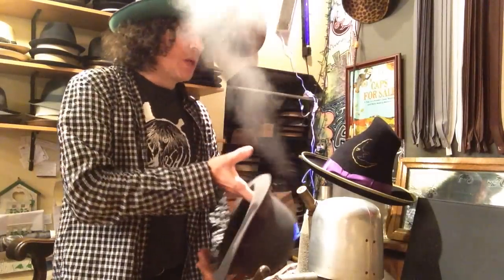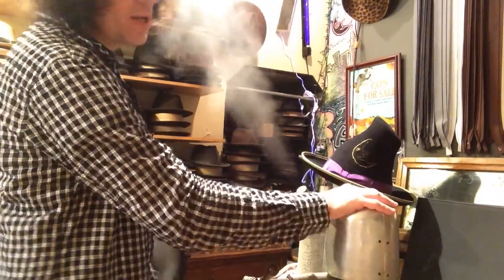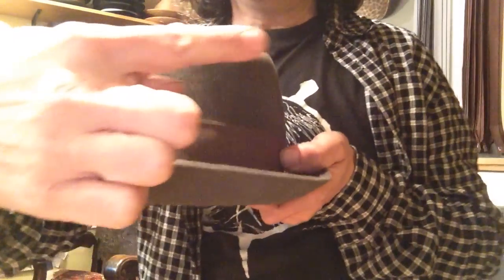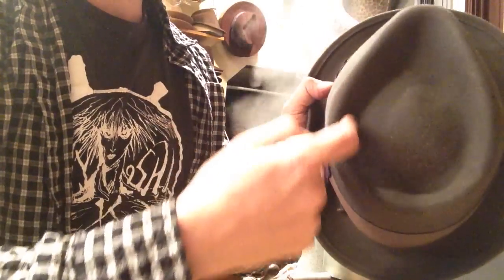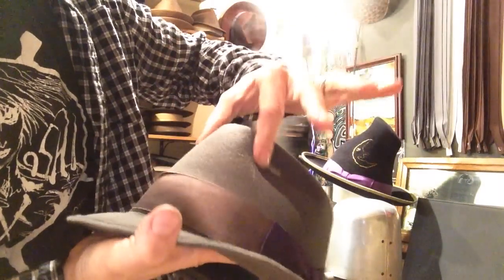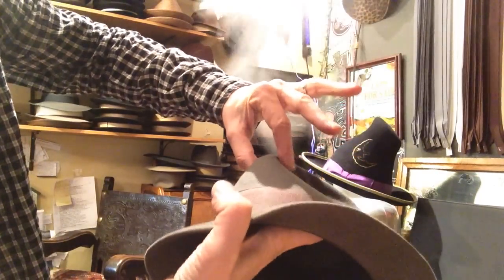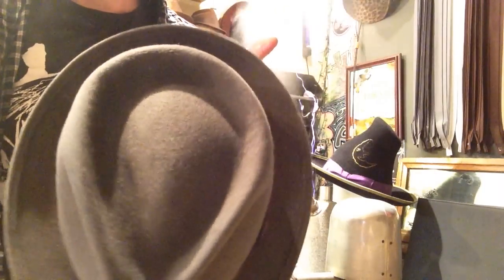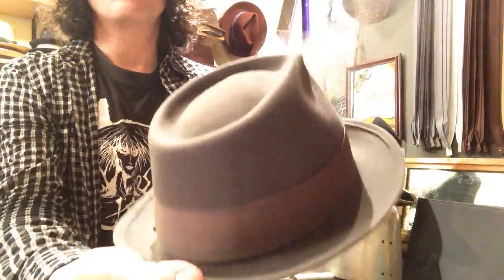Shape a Fedora. into a Teardrop !! Hat Shaping You Can Try Yourself!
this is called hand blocking.  Hat shaping.
In fact, In my opinion..
Stetson Western Hat Shaping
is an authentic, American Art Form!

also known as:
steaming, brushing and steaming, hand shaping..
hand blocking.
It is usually not for hats that are really totaled,
 Although I have done some miracles on really dogged hats, it's more like a "shoe-shine for a hat" that is not damaged, but simply out of shape.It's aways done free of charge at our shop although some places charge a good amount...it's a lost art,and definitely hard to find places who do it this way..

, The more intensive "hat blocking" is done with wooden or metal molds called blocks. This is the way these hats are manufactured. To do this, you need a collection of different shaped blocks. It is between $20 and $40 to do this here..depending on the job. (it could be the brim, the crown, or both)

This gets amazing results but also stiffens the hat somewhat..but you can take hats that are flattened like a book and make them perfect..
This you do when a hat just won't respond well to the steaming anymore.Or you want absolute perfection with an old hat. Otherwise, using steam and a trained eye can be more authentic,hand shaped..and old-timey looking, as well as giving you more freedom to shape it freely,creatively and with flair.
of course, it can be done shakily by a novice
 or with grace and style,with smooth lines.
and to the customers needs, to match his height,taste..you can really fine tune it by hand.. again,it's just as easy to mess it up by hand, while blocks are more predictable and easy to get right. But it usually costs a few bucks. it is a lot of work.

I quickly demonstrate how to put a new crown shape into a fedora here.. We start off with a hat in so-so shape, open the crown, take out the creases and start over.

  The Teardrop is a more nostalgic crown shaping, popular in the Gangster era,1930's-1940's,it usually works best in bigger brims but can be used for short brims too, this is a short to medium,2" brim. (usually I use 2 1/2" brims or more for the teardrop, but again, any brim size is okay.
The teardrop shaping is highly suggested for a person who likes a lower crown height..It lowers the crown by tucking it into itself,essentially.

Although it has a low appearance,
this crown shape actually works BEST for TALL guys or folks with higher,taller heads,who need more depth to the crown.

Sometimes a crown is too shallow for some people, the head bumps into the roof of the hat and doesn't sit down low enough. This happens a lot in center crease hats, The center crease has a big dent on top which sinks into the inside of the crown and doesn't allow for much depth or room for taller people, or just taller shaped heads.

   If you notice, my first step is starting with a basic center crease across the center of the crown. By doing this, I'm basically setting the height of my teardrop, the height of the ront,and the back.
The height or depth of the teardrop is what separates the good jobs from the bad ones. A common mistake is to slope it too low in the back..make sure the back is deep enough, but still lower than the front of the hat.
Crease it,set your height,and look at it from a profile(side) view, if it looks pleasing to you, continue..if not, steam out the crease and start again.

  The little bubble on the top of the teardrop that give the wearer more depth on top. the head fits into the little bubble and just fits more efficiently for some. You can steam the center of that bubble, and then put the hat on while warm(not HOT,warm..don't get burned)

This will make an impression of the wearer's head and give u the right depth,you can trace around his head with tour finger and custom shape that bubble to just the height he needs,not a drop more. Go back and neaten it up after you make the impression. I will cover this technique soon.
If you like a 40's "film noir" look, or need more depth,a lower looking crown, or just like the way a teardrop looks, you can usually turn a standard center creased hat into a teardrop easily, if you bring it to me, I will do it for free,usually while you wait.

We cannot shape a crushable wool felt hat in this fashion,only hats that say,"genuine fur felt" inside. I can tell you if your hat is fur felt or not. usually a fur felt hat will cost over $100 new.
there are a few exceptions, some wool hats can be reshaped, but not as easily as a fur felt,and some wool felts cannot be shaped at all.

Straws can be shaped too, but only some can,depending on the type of straw it is made from.
 There will be another video getting more into the details of this shaping, different types of teardrops, how to vary it, how to choose whether a hat is right for this shape and basically more of the fine tuning that will make this shape more authentic,nostalgic and how to vary it to suit the wearer's head.